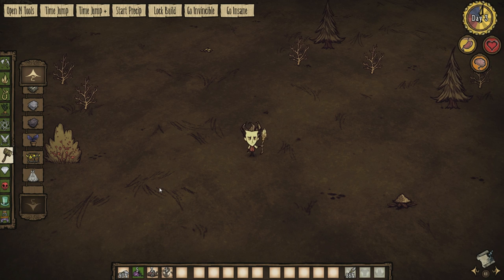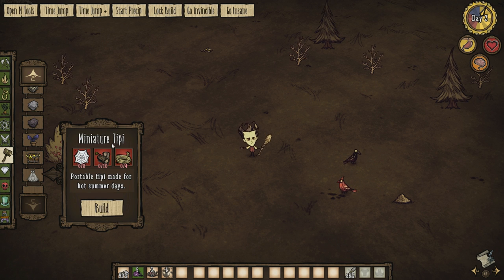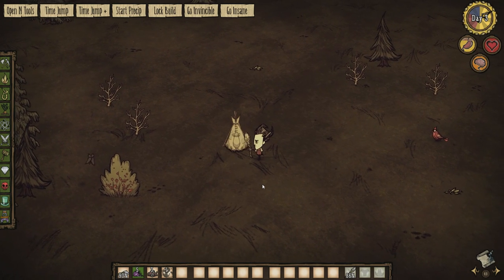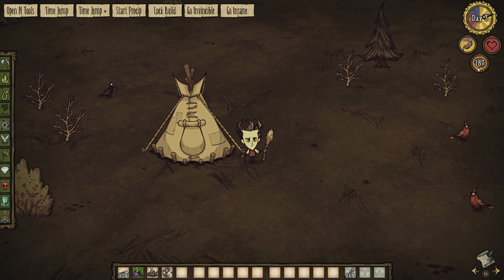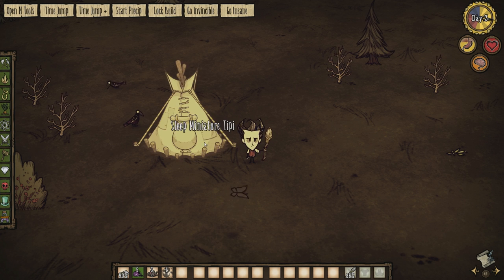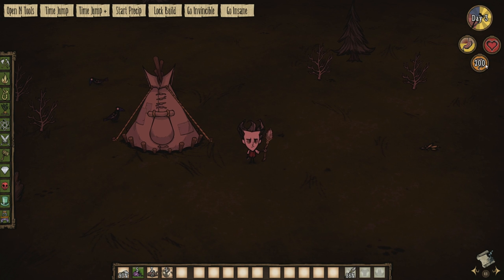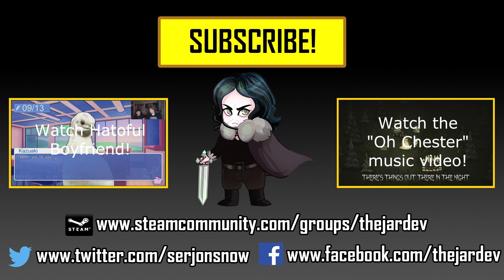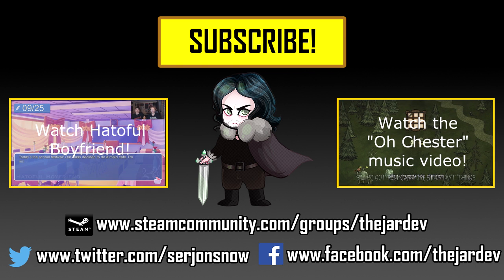Don't Starve Mod Spotlight: Miniature Tipi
Jon takes a look at the latest mod from Silentine!